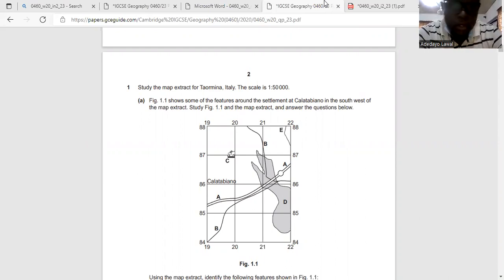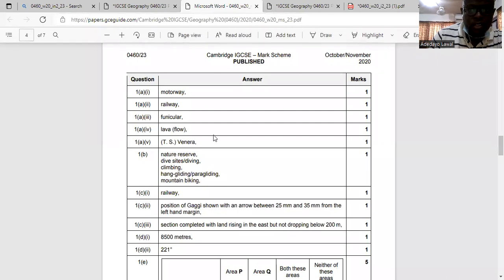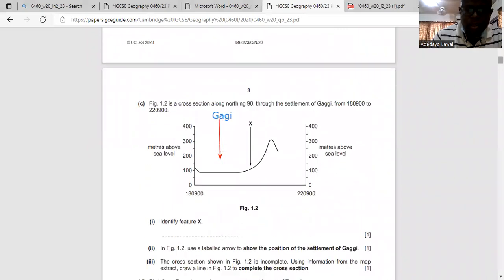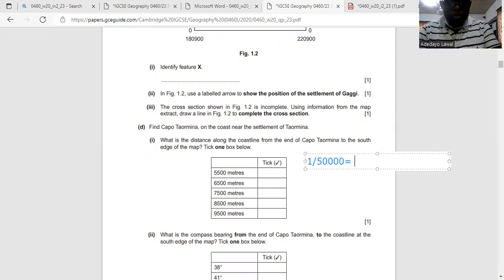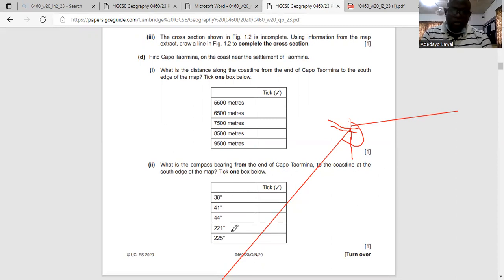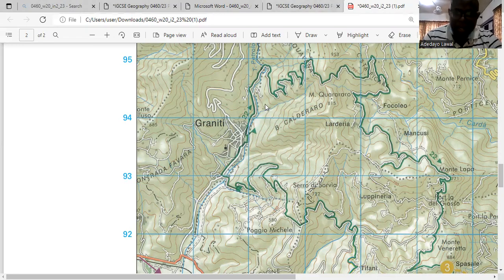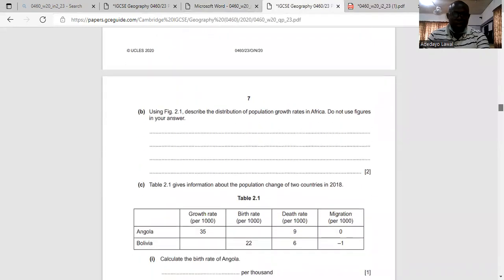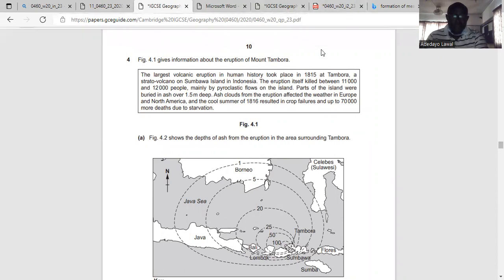Paper 2 Geo Igcse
To help your preparation for paper 2